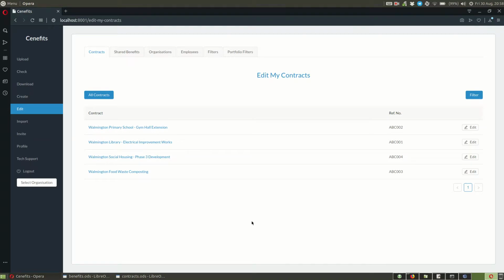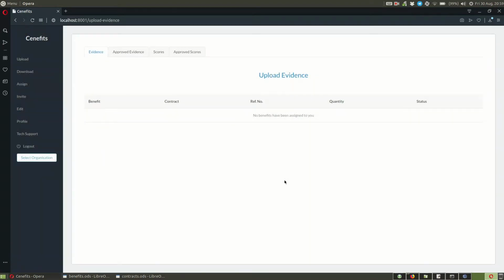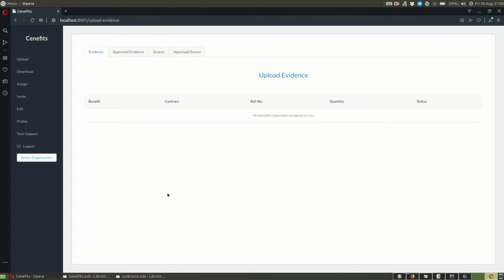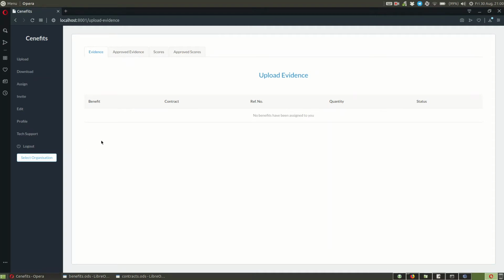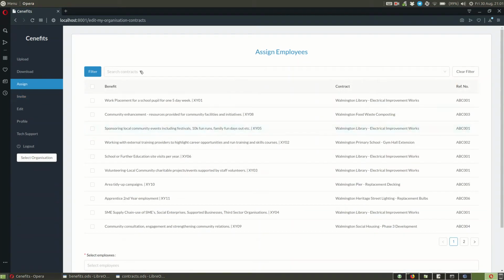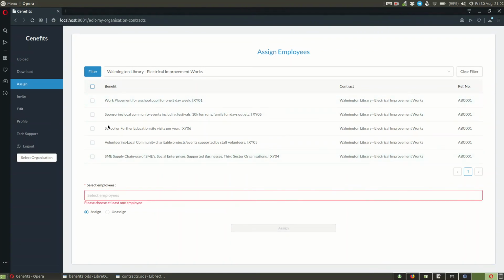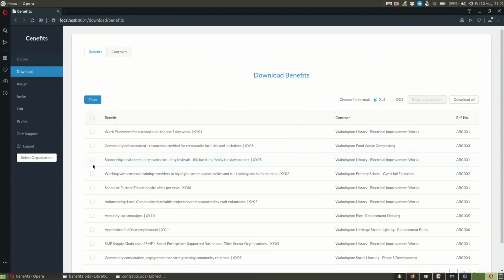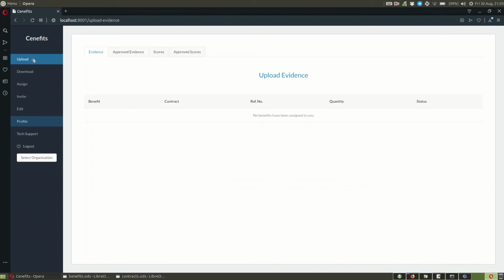Cenefits - What the Supplier / Delivery Partner sees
This course explains how to use Cenefits from the perspective of a Public Sector Organisation.